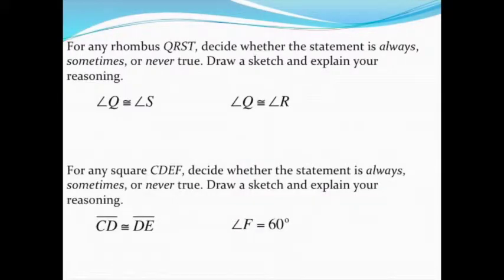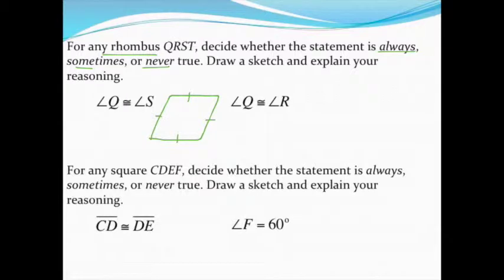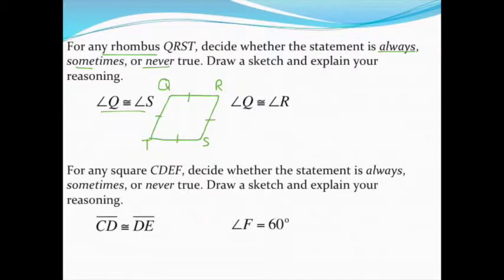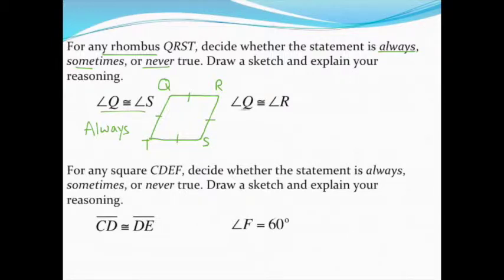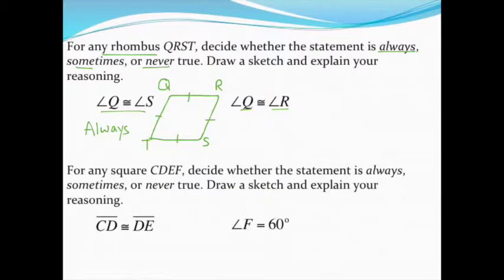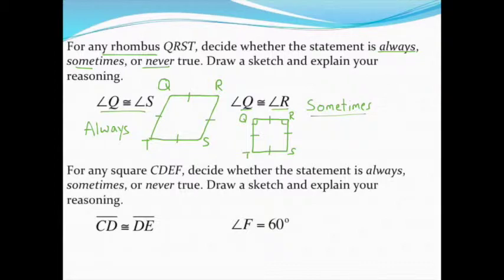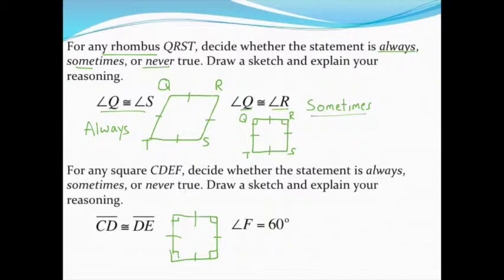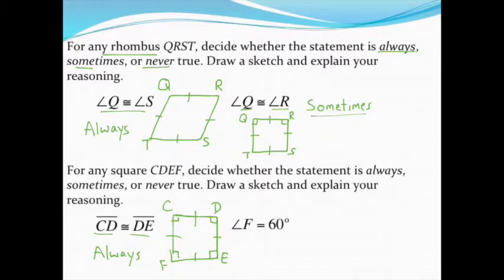Always/Sometimes/Never statements about properties of quadrilaterals